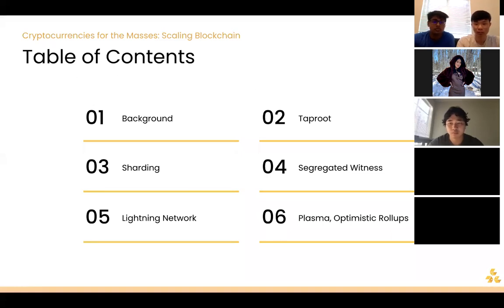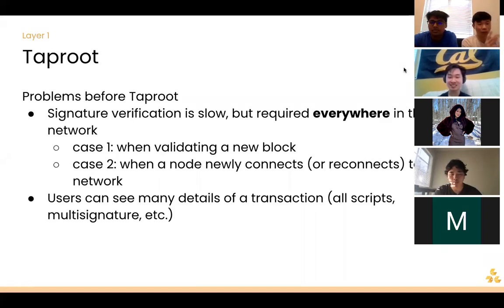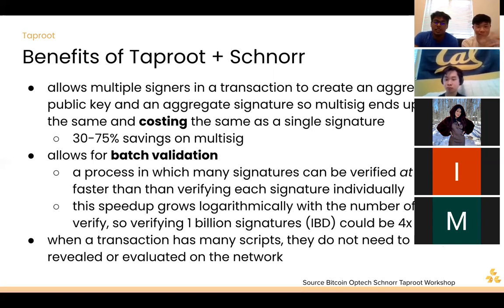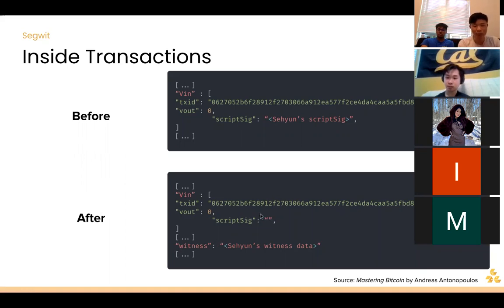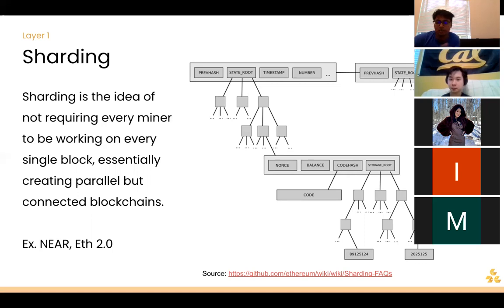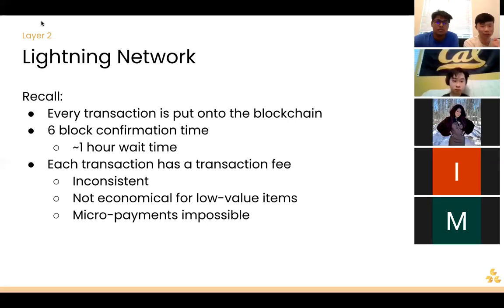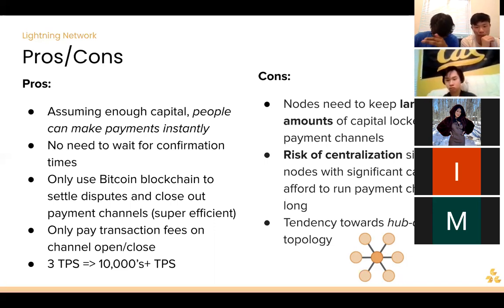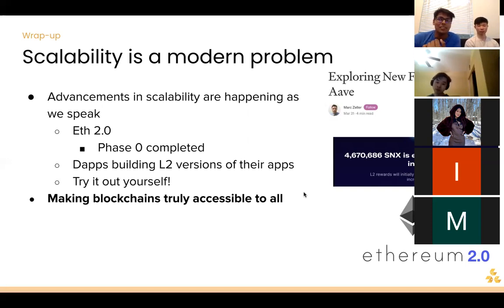Lecture 8: Scaling Blockchain